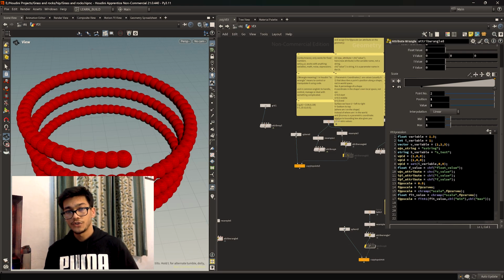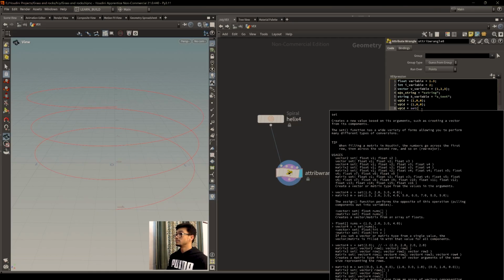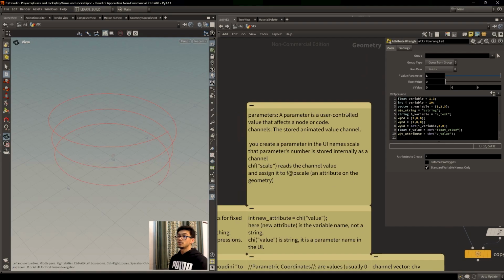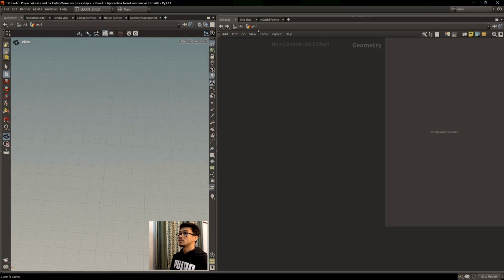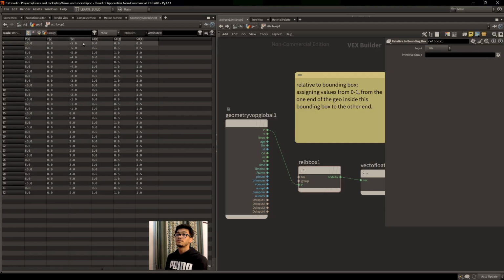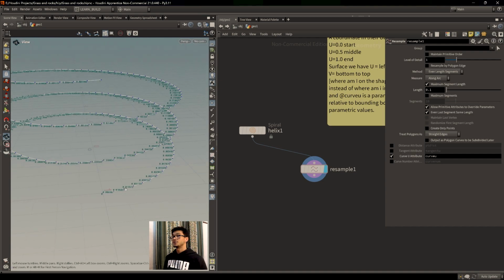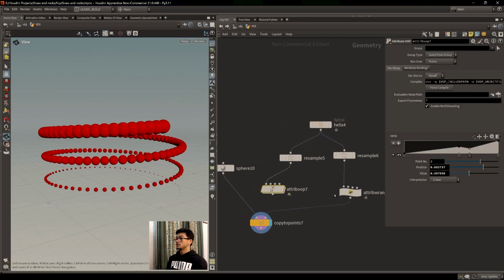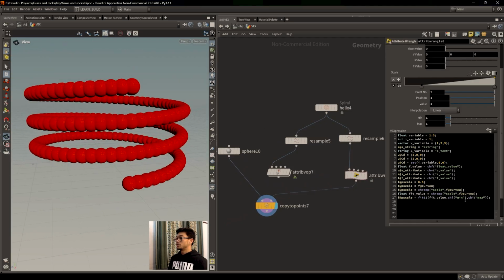Part 17: VEX II, Parametric Coordinates, Custom Ramps & Fit Range in VEX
In this Houdini class, we continue with VEX.

We start by understanding Parametric Coordinates, because it’s important for everything we will build later. I also review what we learned in the last part, break down VEX syntax clearly, and show you how to create parameters using VEX and control their values directly from the Node UI.
We also revisit some VOP concepts so you can understand the connection between VOPs and VEX.

Together, we will create a Ramp and Fit Range using both VOP and VEX, so the concept becomes fully clear.

You’ll learn how to:
Create attributes using VEX
Build parameters with chf()
Connect UI sliders and ramps to VEX
Convert VOP logic into VEX
Use parametric coordinates in practical examples

I also give two simple examples so you can understand Parametric Coordinates.

I’ve included notes, You can pause and read them.

If you’re learning Houdini and want to have a strong VEX understanding then, I am going to make sure to make you understand.
This video will make all of that click.